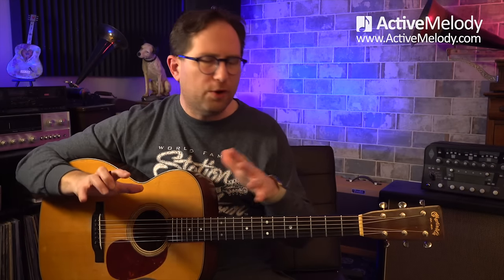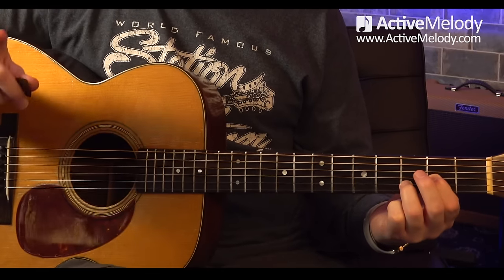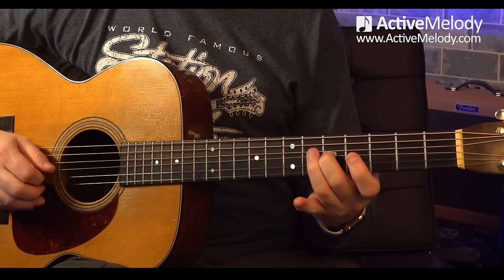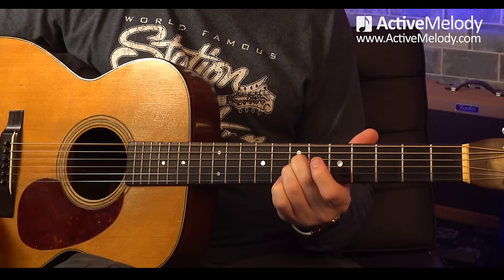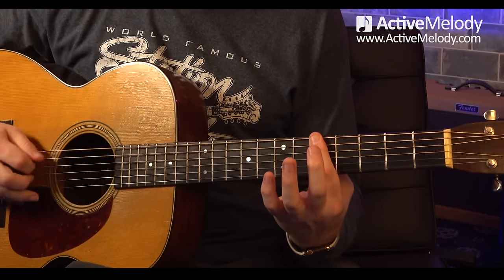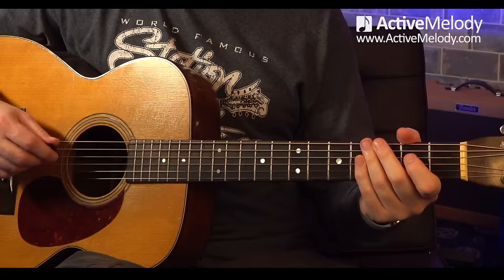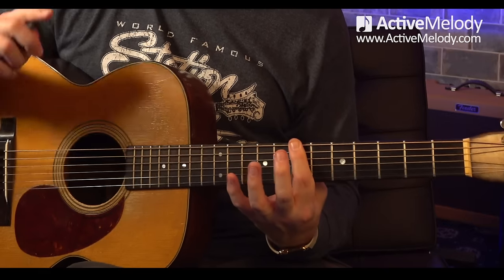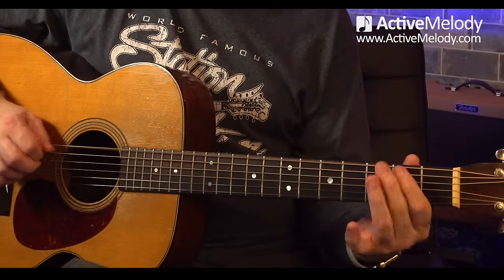Drop D Tuning - Acoustic Blues Guitar Lesson - EP354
In this week's guitar lesson, you'll learn how to play a dark blues in the key of D (using Drop D tuning). This is a stand-alone composition, no jam track is required.

If you'd like to learn the intro part, download the tab PDF, and access the interactive tab viewer for this lesson,